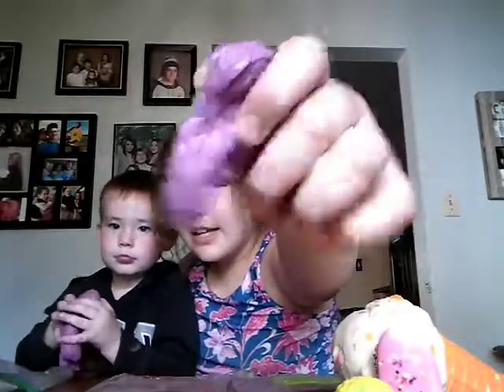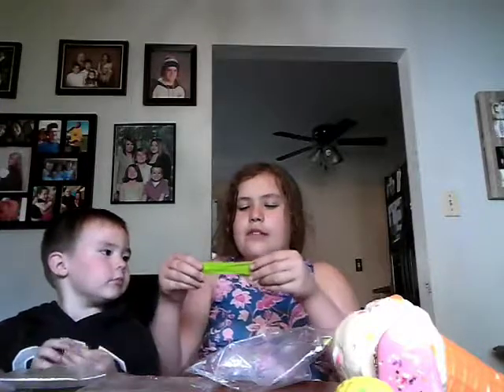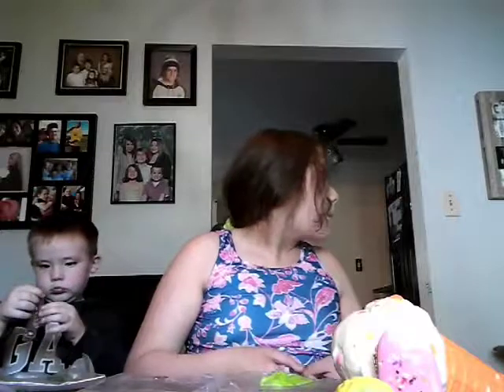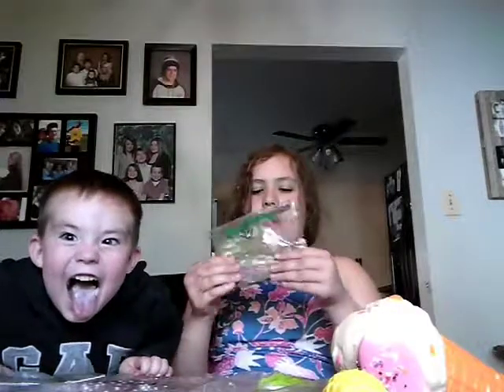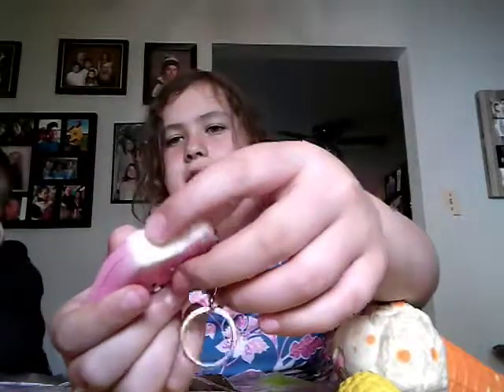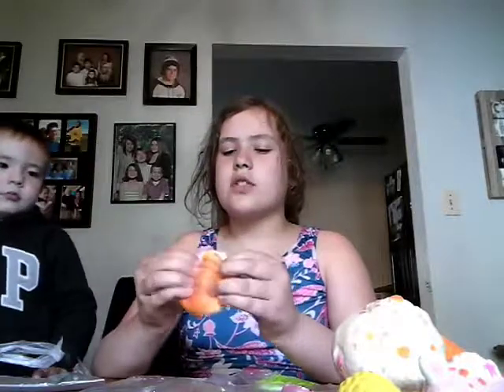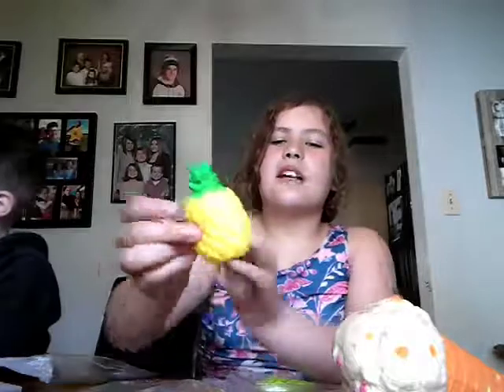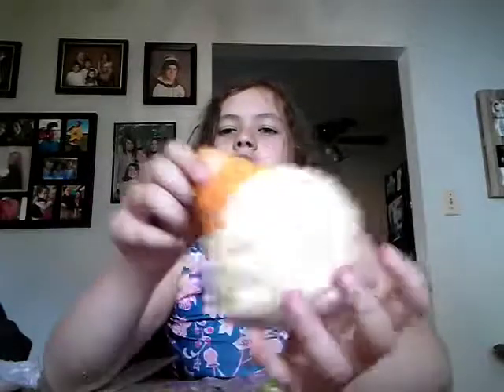My Slime And Squishy collection!!!!!!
Hi guys it's Aleigh. Samuel is the best little boy in the whole world I love him so much.Make sure to subscribe to my channel and my cousin's channel winter lycanroc 646 animations,love you bye!